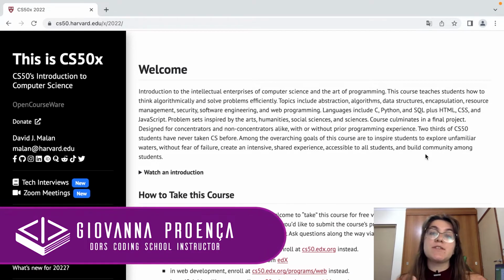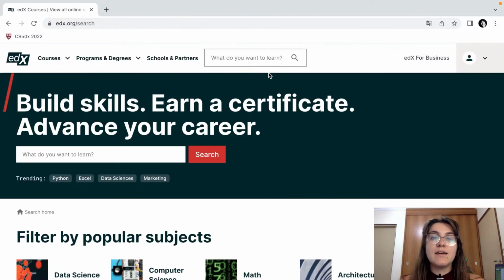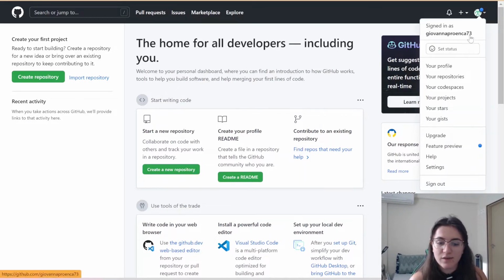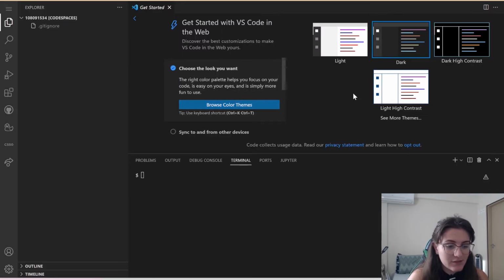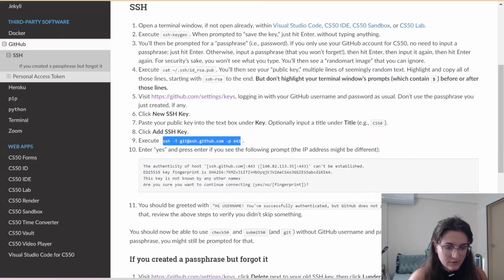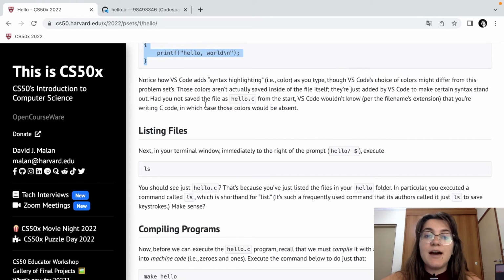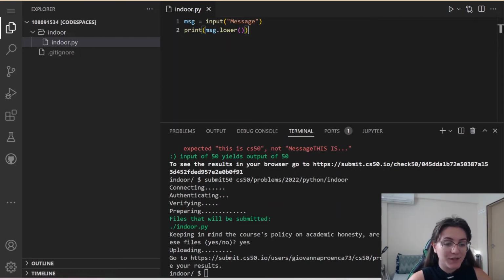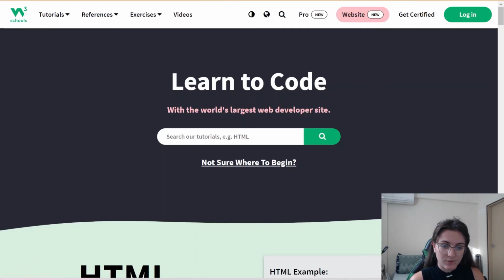HOW TO SETUP YOUR ENVIRONMENT FOR CS50x